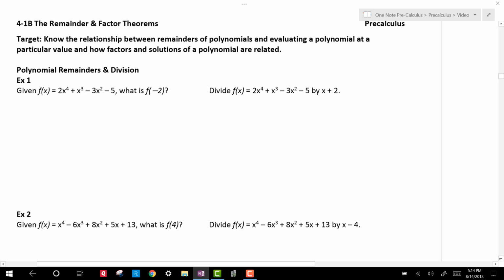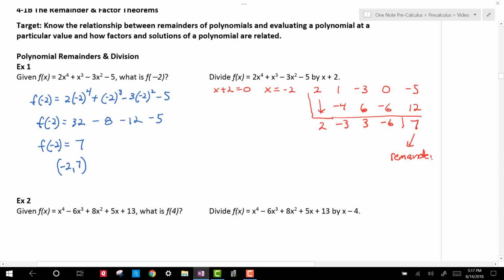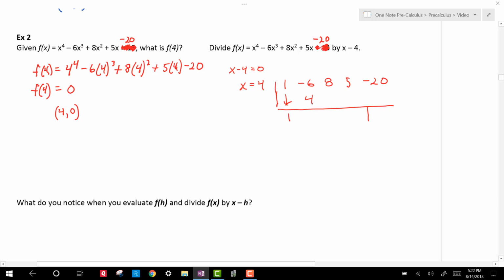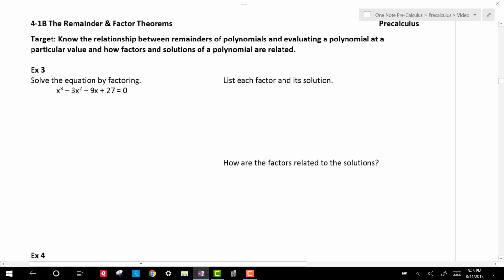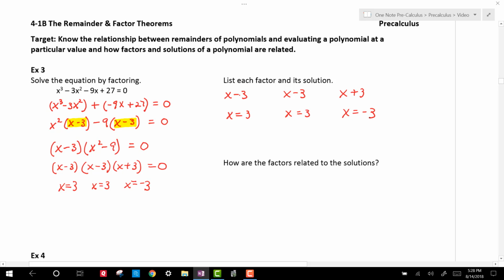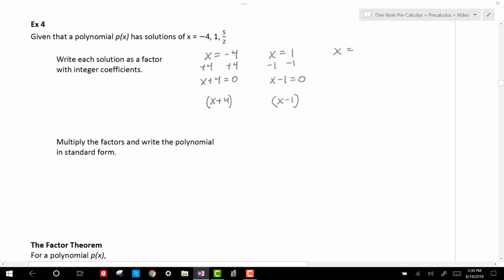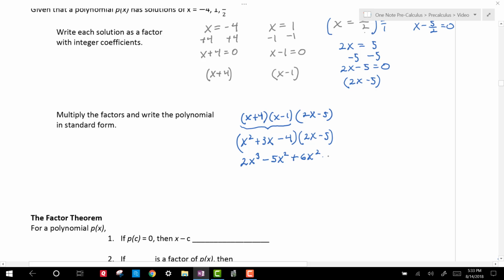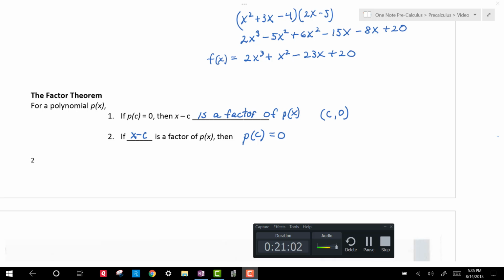PC 4 1B Factors and Remainders